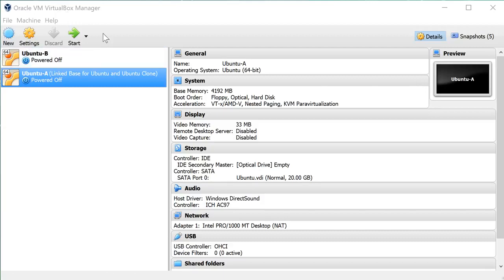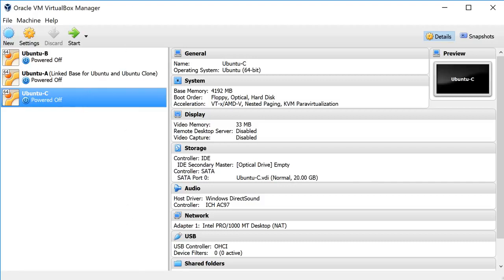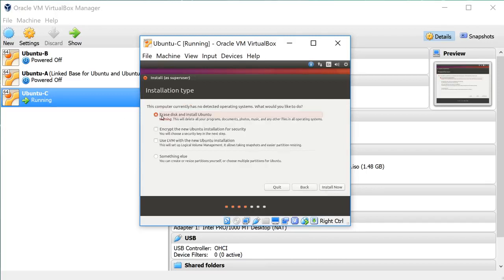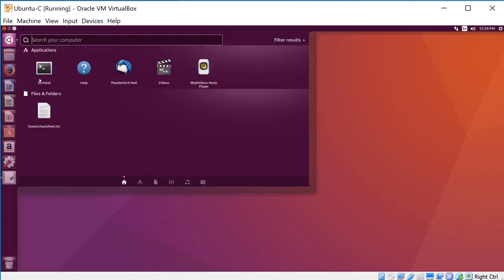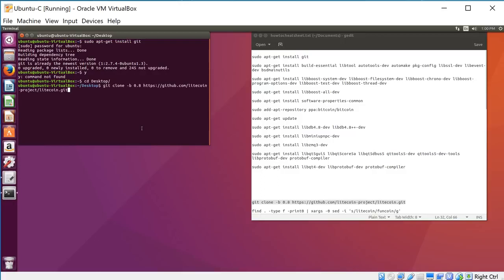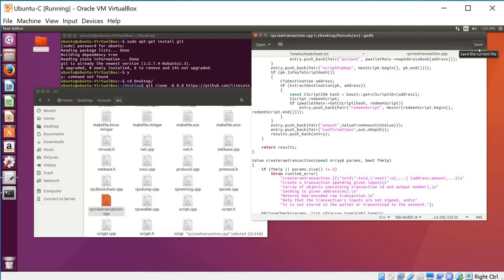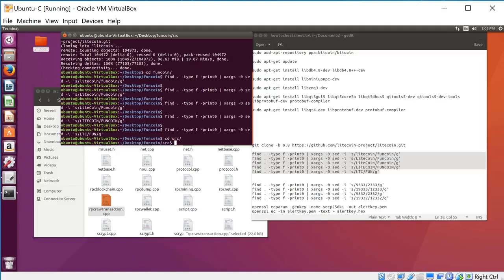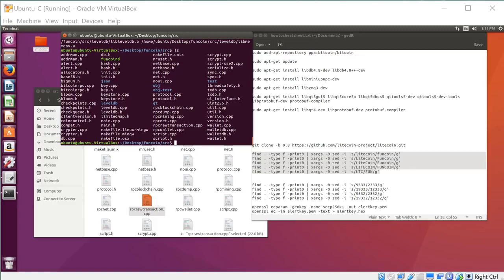Creating your own Altcoin Part 1 Setting up and Testing your Development Environment